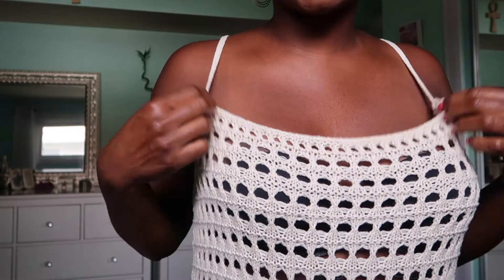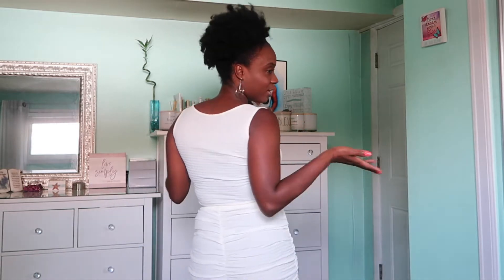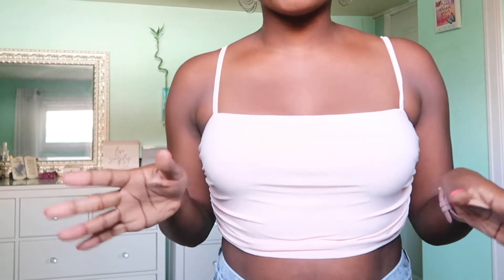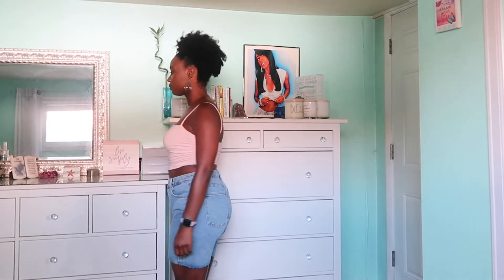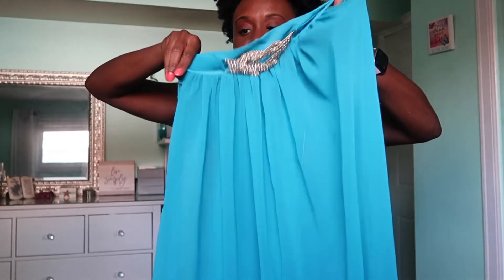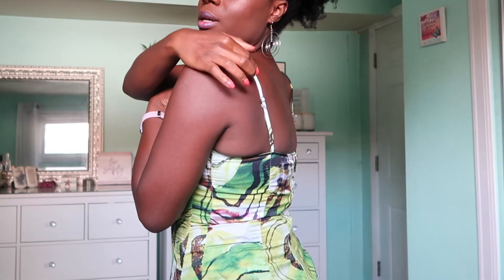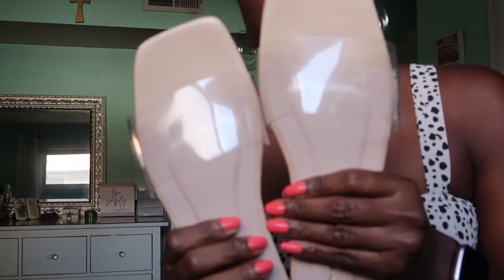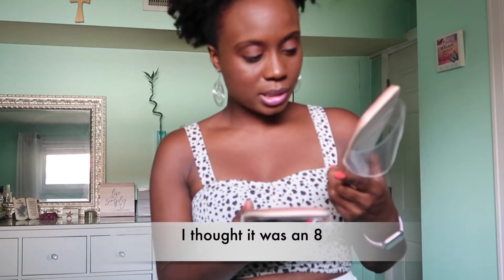Pretty Little Thing Try On Haul | Vacation Edition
Hi Loves,

Today's video features a mini vacation try on haul/ look book with some items I purchased from Pretty Little Thing. This is not a sponsored video and I am providing my first impressions.

Category
People & Blogs